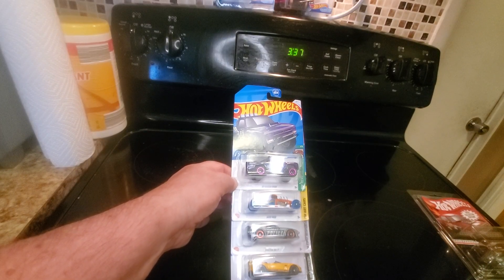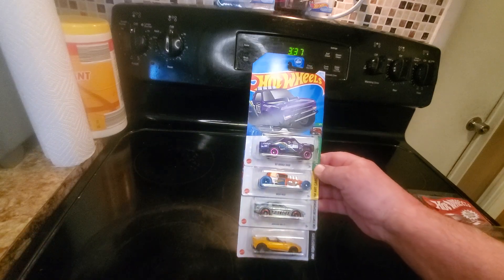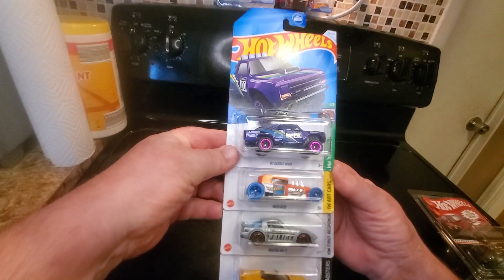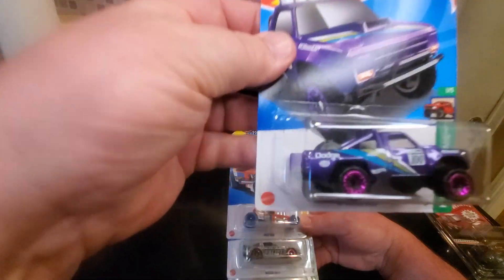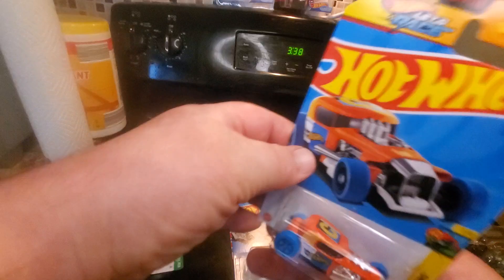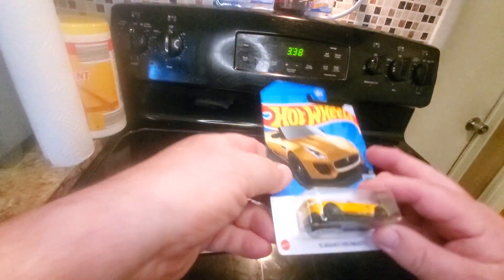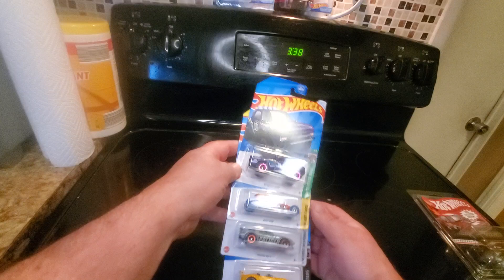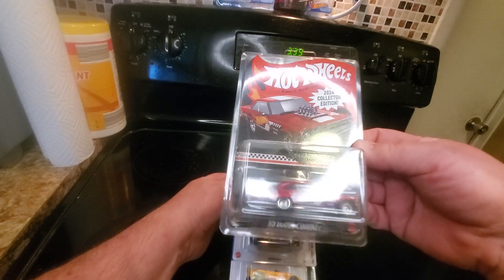Family Dollar Tree Exclusives, Plus '64 Dodge Coronet, mail in .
A look at the spring 2024 mail-in offer, exclusive cars, at Family Dollar, and Dollar Tree stores, as well as the '65 Dodge Coronet, Bonus car, available for spending $20.00, or more on Hot Wheels, in a certain time frame.